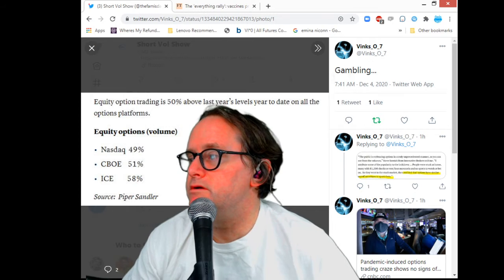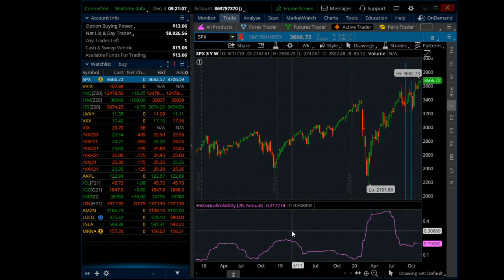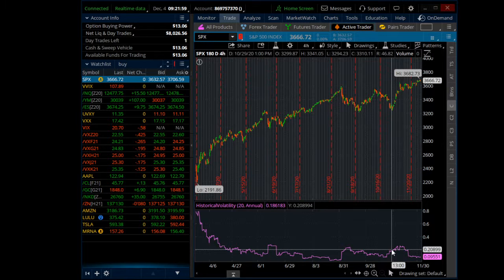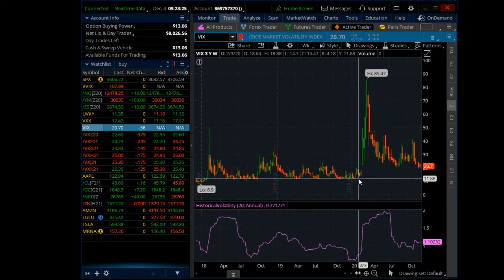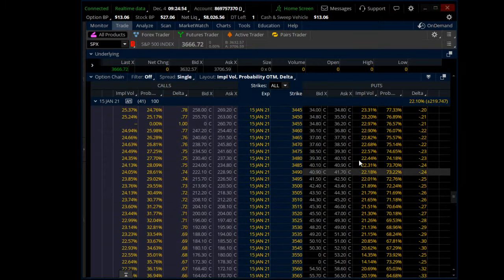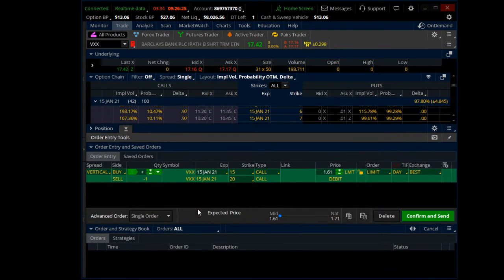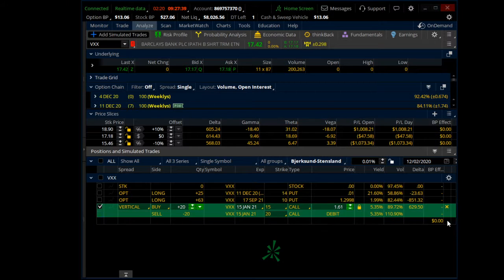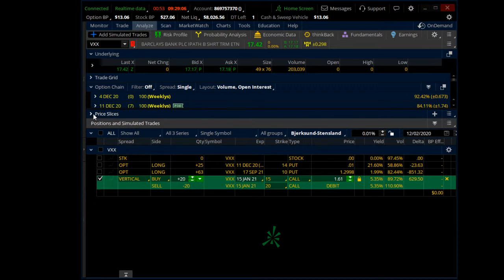Rally Continues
Please check out with their unique AI approach to investing.

Bitcoin wallet:

32x6EPFxWtMaUZveuuwXQKo9P3zFqD7tWp

Litecoin Wallet:
MSaTbHbaxkCcjSMki3ey9inSiduVNHrEEo